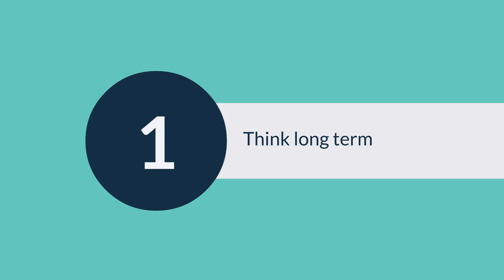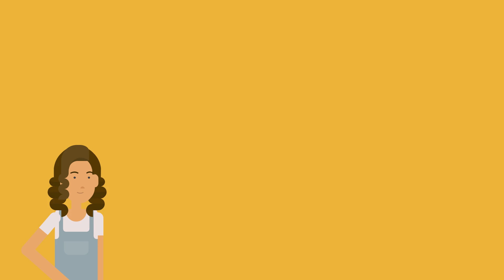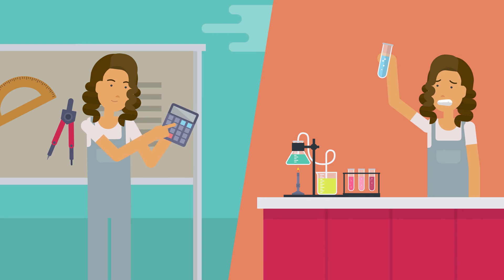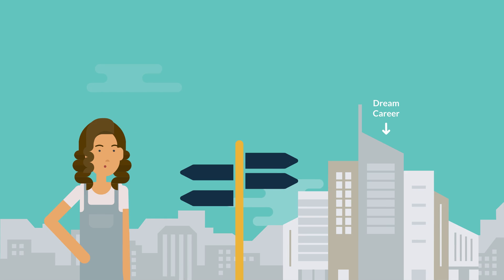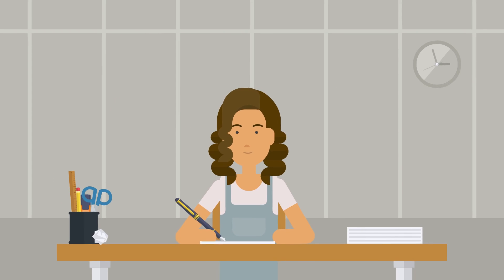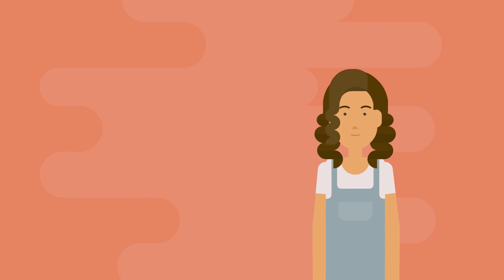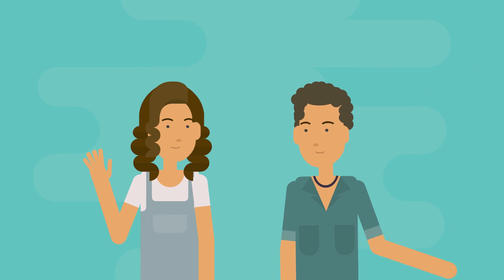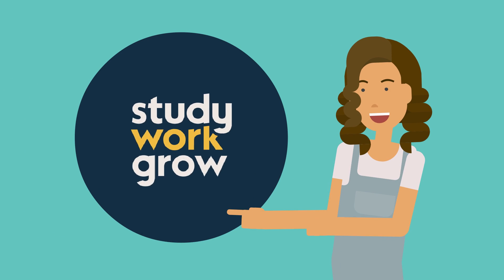Tips for Subject Selection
Subject Selection in senior high school can feel like a lot of pressure, so we've put together some tips to bear in mind when you're making your choices.

If you need more help head over to our Subject Selection where you can use the Subject Selection Calculator, or grab copy of our Subject Selection Guide